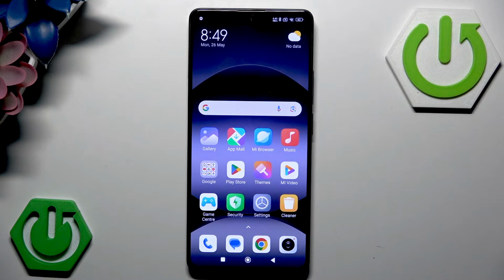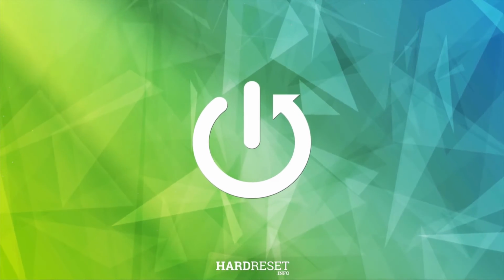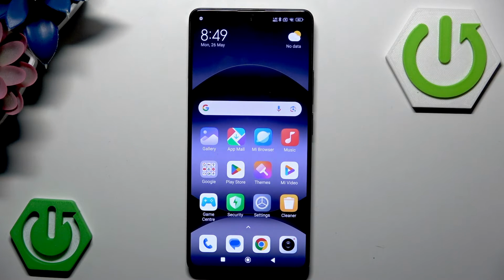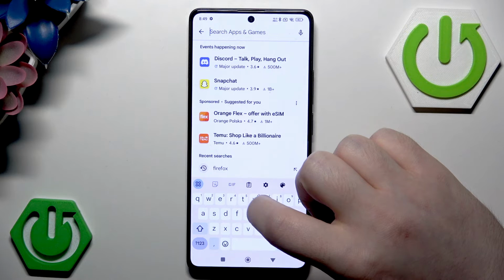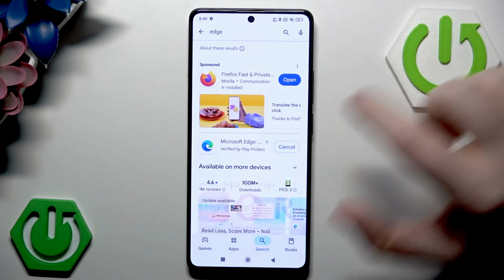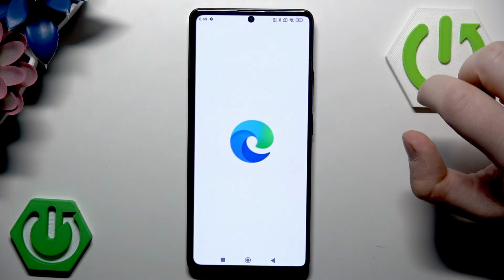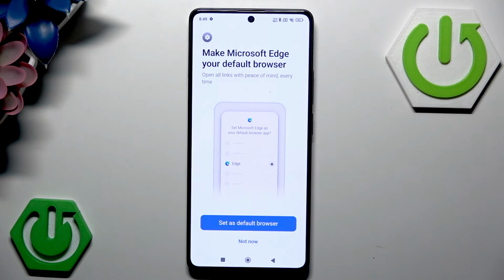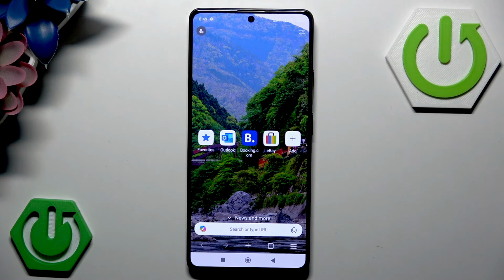REDMI Turbo 4 Pro – How to Install Microsoft Edge Browser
If you want to use Microsoft Edge on your REDMI Turbo 4 Pro, this video will show you the simple steps to download and install the Edge browser directly from the Google Play Store. Learn how to search for Edge, install it, and set it as your default browser if you prefer. This guide is perfect for anyone looking to add a new browser to their REDMI Turbo 4 Pro, whether you are switching from another browser or just want to try Microsoft Edge for better performance and features. Follow along to get Microsoft Edge up and running on your device quickly and easily.

How to install Microsoft Edge browser on REDMI Turbo 4 Pro?
How to set Microsoft Edge as default browser on REDMI Turbo 4 Pro?
Where to find Microsoft Edge in Google Play Store on REDMI Turbo 4 Pro?

0:00 Introduction
0:07 Open Google Play Store
0:12 Search for Edge browser
0:19 Install Microsoft Edge
0:40 Open Edge after installation
0:44 Set Edge as default browser (optional)
0:52 Confirm settings and finish
1:01 Microsoft Edge is ready to use